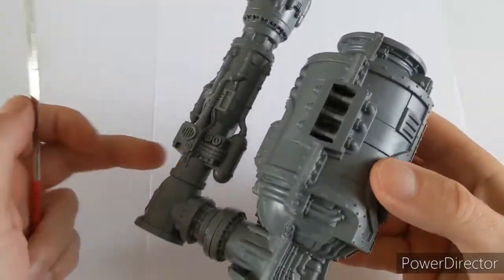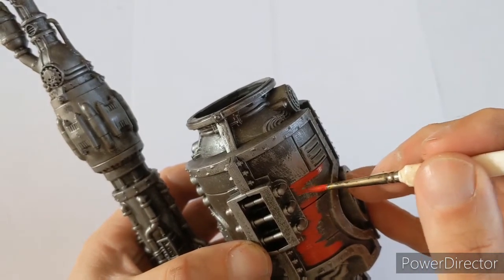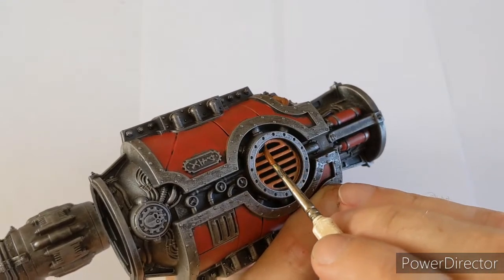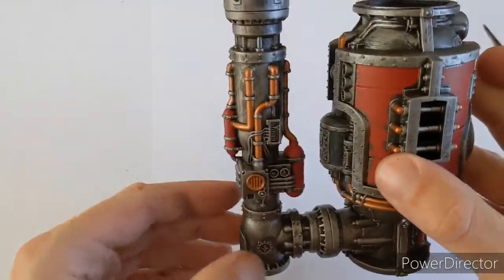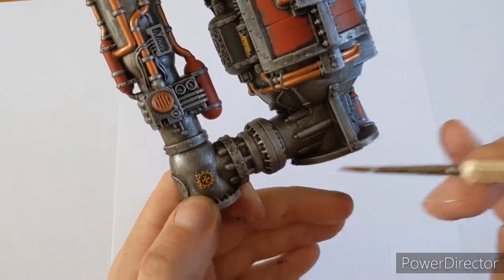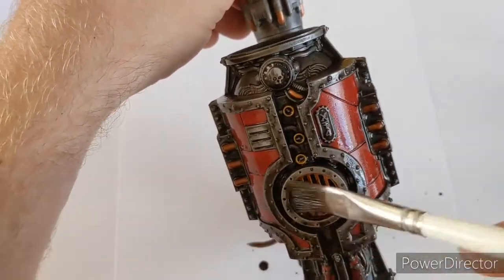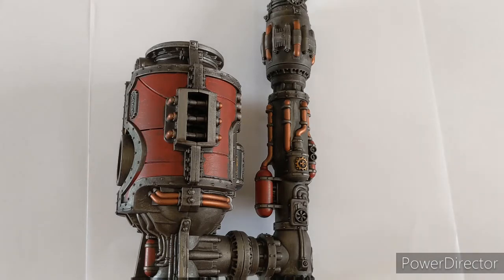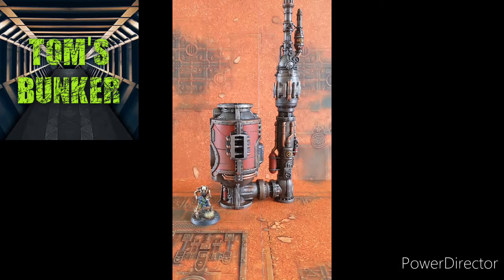40k Sector Mechanicus Pipes / Power blocks - Terrain Painting Tutorial.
In this video I take a step by step look at how I paint my 40k terrain.
Lots of simple yet effective techniques combine to give you a decent looking bit of scenery.

Part 2 of the series will be along soon focusing on walkways and larger structures. 🙊